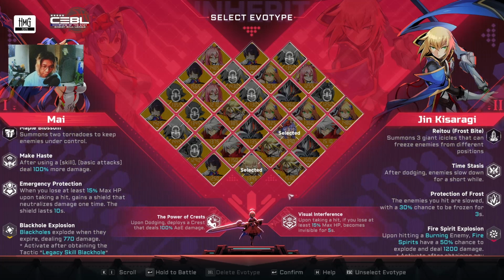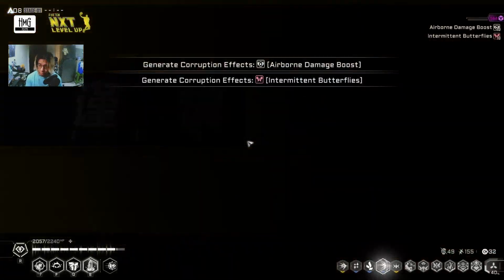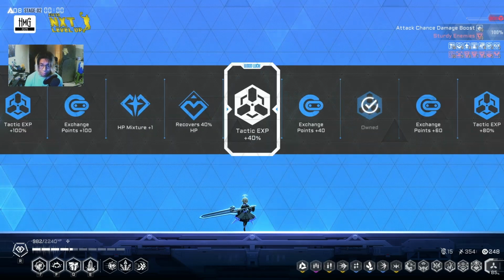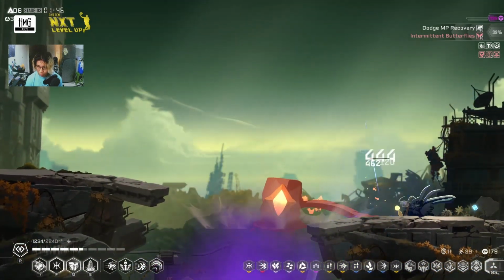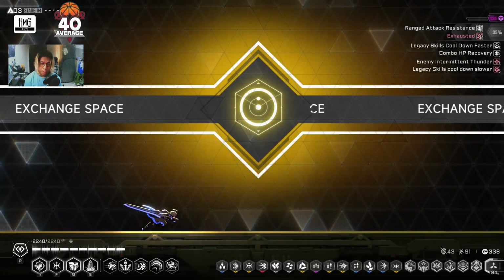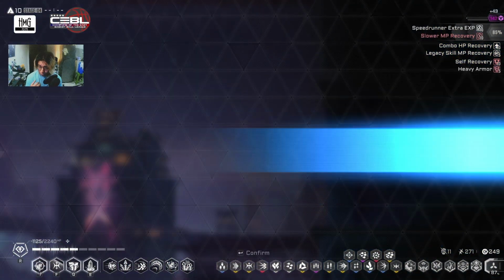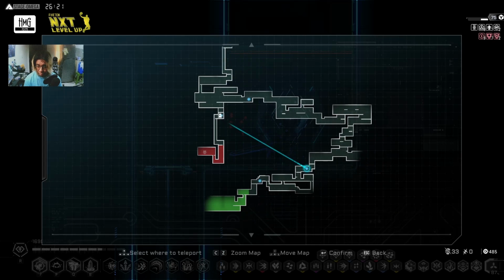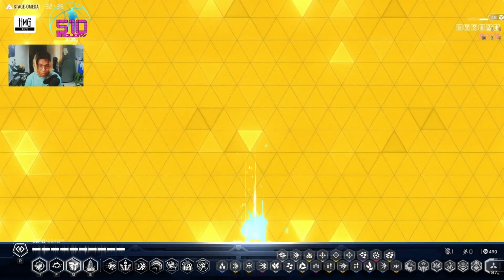Blazblue Entropy Effect ES Hard Run | Light Spears and Flames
My last video for this Early Access Stage. See you on the Official Release Guys! Looking forward to playing the new Prototype.